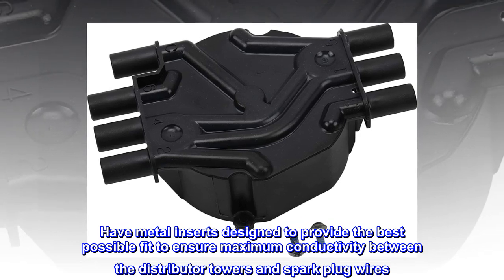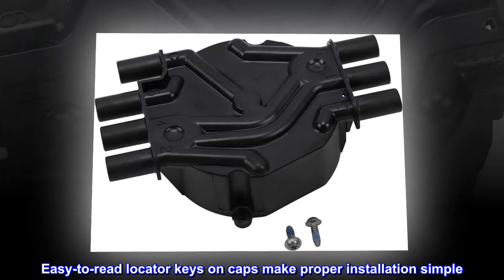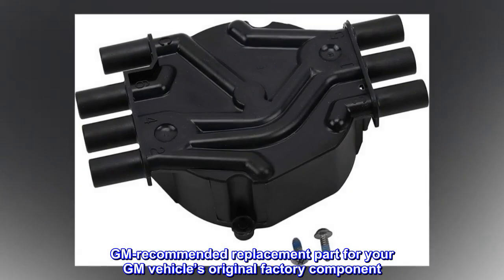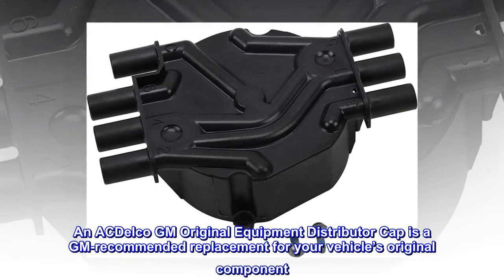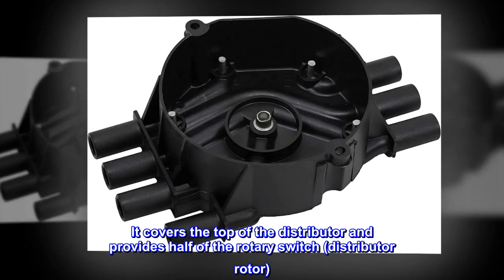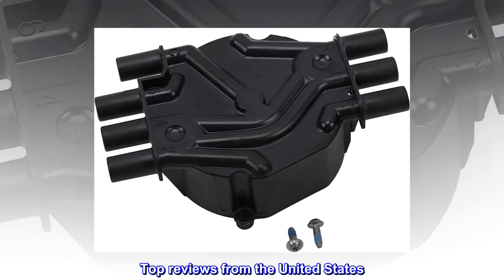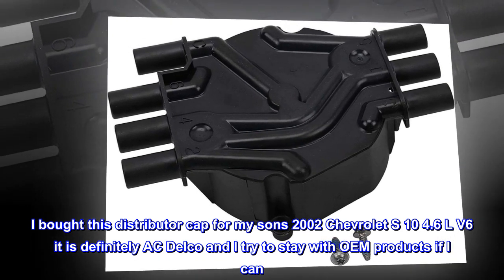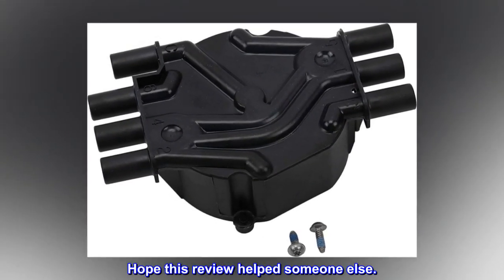ACDelco GM Original Equipment D328A Ignition Distributor Cap , Black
Have metal inserts designed to provide the best possible fit to ensure maximum conductivity between the distributor towers and spark plug wires
Easy-to-read locator keys on caps make proper installation simple
Equipped with a full anti-arc barrier to reduce the possibility of secondary voltage arcs that can cause an engine to misfire
GM-recommended replacement part for your GM vehicle’s original factory component
Offering the quality, reliability, and durability of GM OE
An ACDelco GM Original Equipment Distributor Cap is a GM-recommended replacement for your vehicle’s original component. It covers the top of the distributor and provides half of the rotary switch (distributor rotor). This original equipment distributor cap has been manufactured to fit your GM vehicle, providing the same performance, durability, and service life you expect from General Motors.

OEM ACDelco distributor cap.
I bought this distributor cap for my sons 2002 Chevrolet S 10 4.6 L V6 it is definitely AC Delco and I try to stay with OEM products if I can. The price was a lot better here than what I can find anywhere else. Hope this review helped someone else.